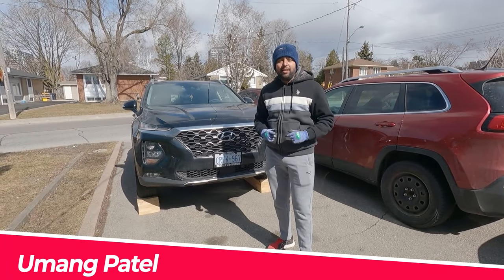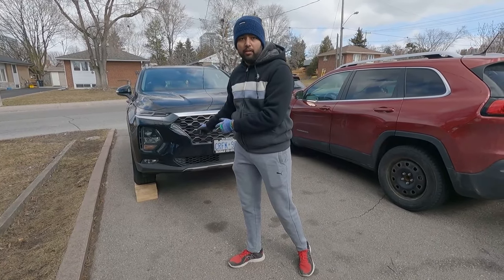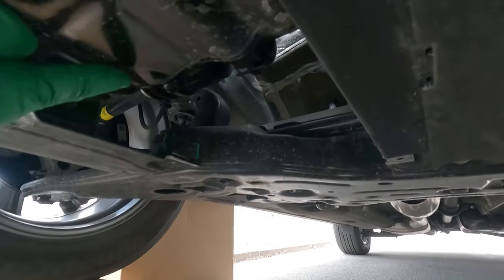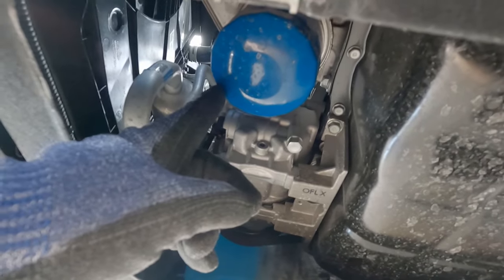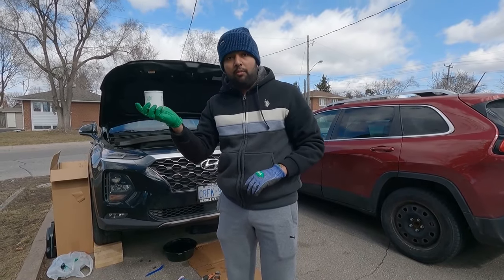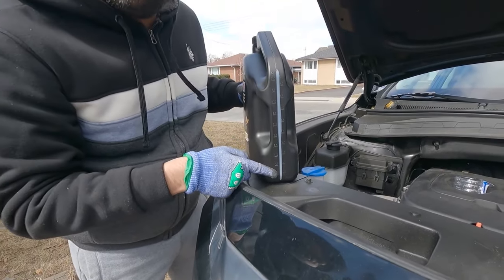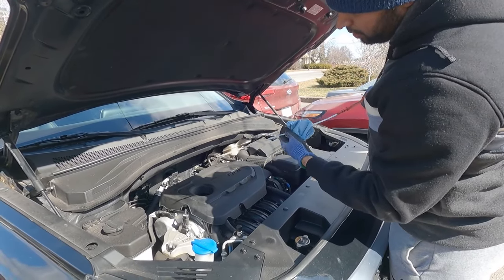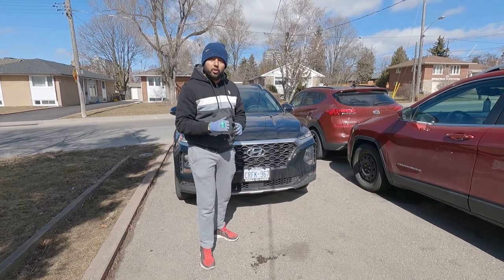Oil Change in 2020 Hyundai Santa Fe 2.4L | 2.0T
Hello,
In This video, I am changing engine oil in the 2020 Hyundai Santa Fe 2.4L engine.  It is very easy and simple for DIY at home.

Oil: - 5W20 SAE
filter removing tool
Socket set
Breaker Bar

Song: LiQWYD - I Need You

Song: LiQWYD - Work It Out

If you have any questions or concerns please feel free to put in to comment.